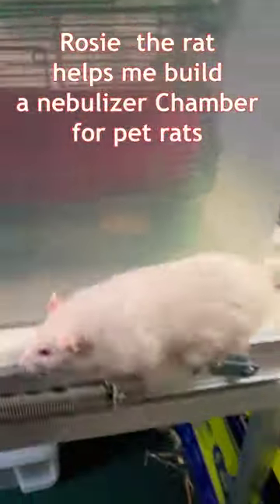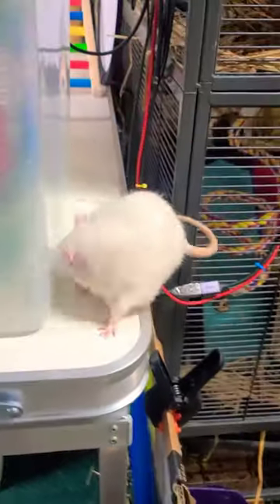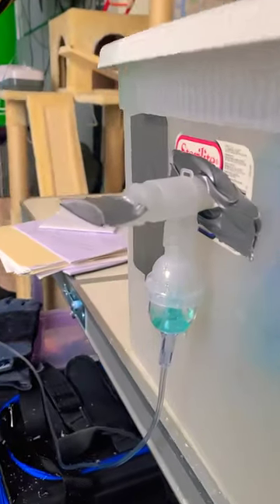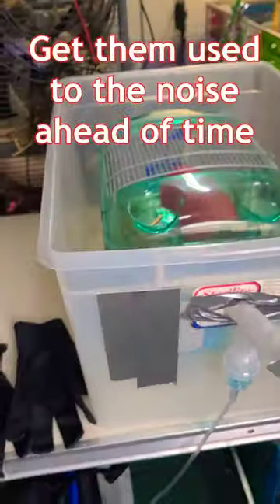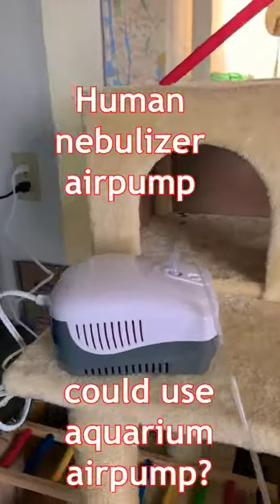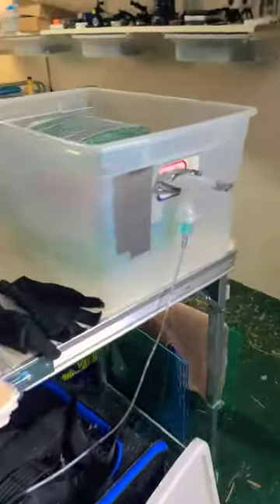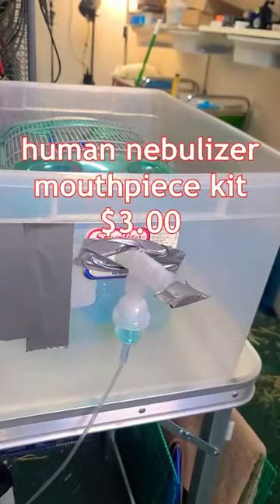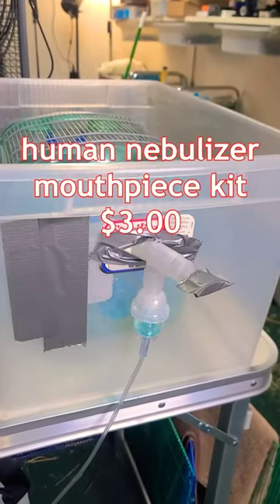diy pet rat nebulizer chamber Part 1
In this video, we're going to build and use a pet rat nebulizer chamber to treat and prevent rat respiratory issues. This chamber is a great way to treat rat respiratory infections. Saline treatments alone are helpful and with vet approval you can add antibiotics or other medications. Also, these treatments may save on vets visits.

We'll show you how to build the chamber, how to use it,

pet rat nebulization chamber for treating respiratory problems common to rats:
Parts:
    66 quart plastic box
small Critter Trails cage
   human nebulizer and mask kit
   saline solution
   duct tape
   drill bits and drill

thanks to @MrKurdasDIY and @deplorabledave1048 for the idea. Nebuilization sounded good so I researched and found plans for diy nebulizers. I ordered parts and had it built and running within a week.